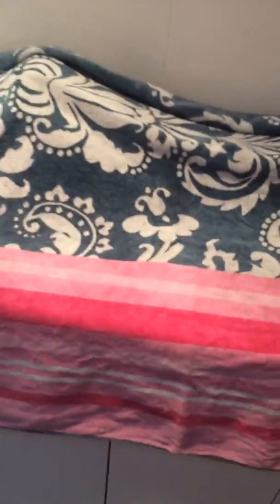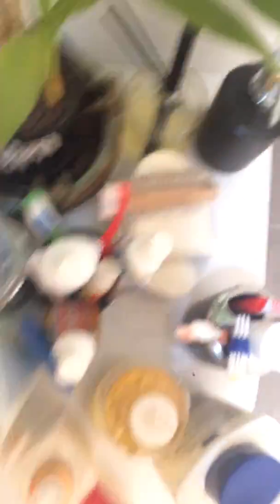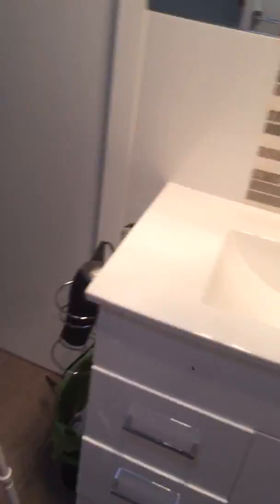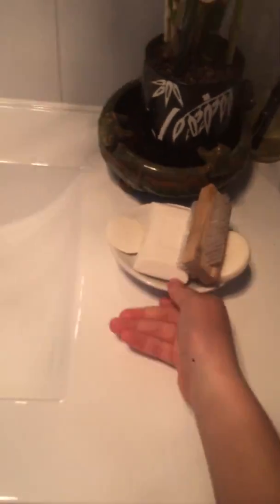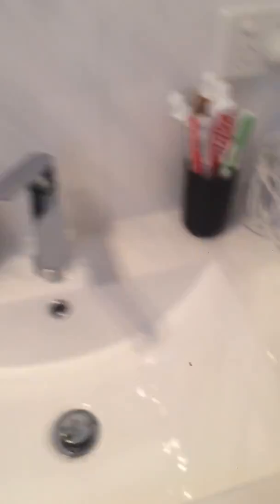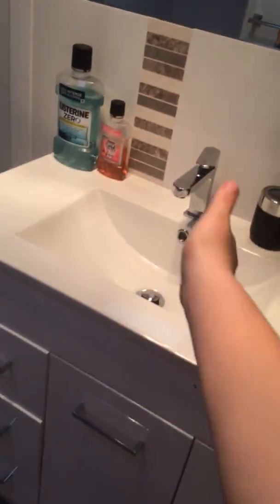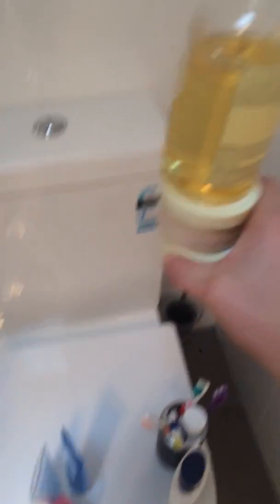How to was a basin part 2